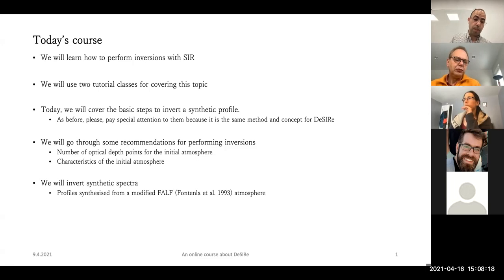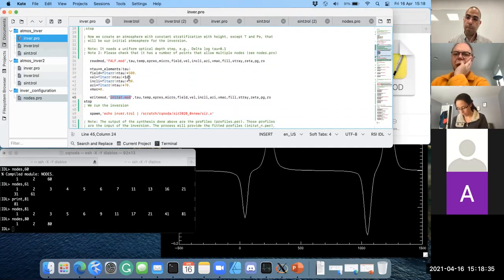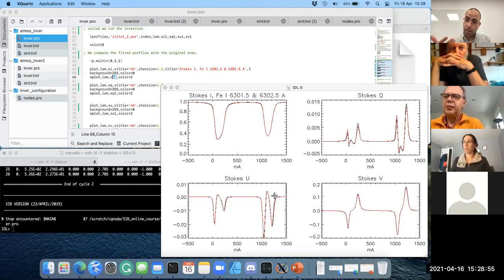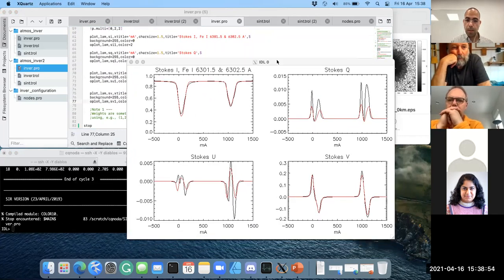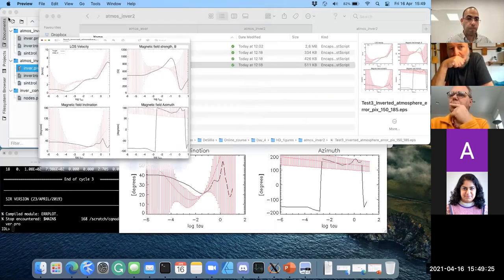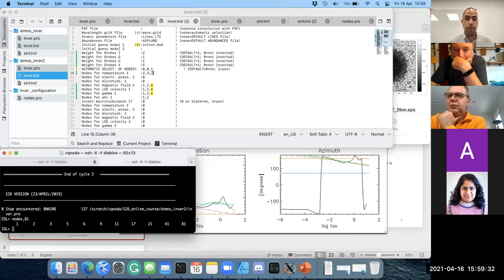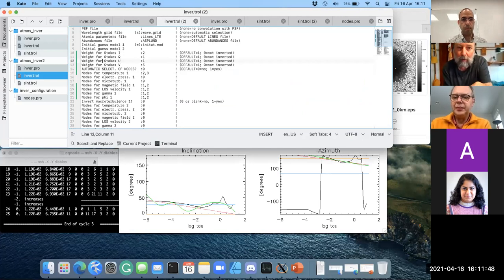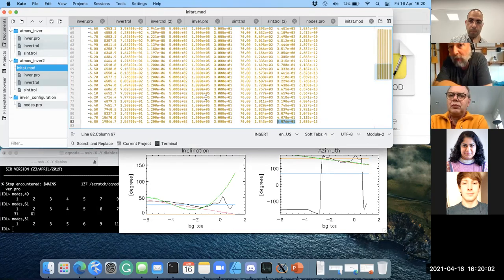Stokes Inversion based on Response Functions (SIR) - Day 4: Inversions of synthetic data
We learn how to perform inversions with the SIR code